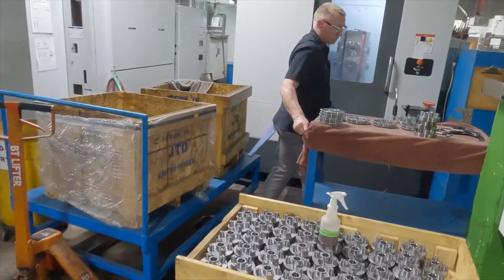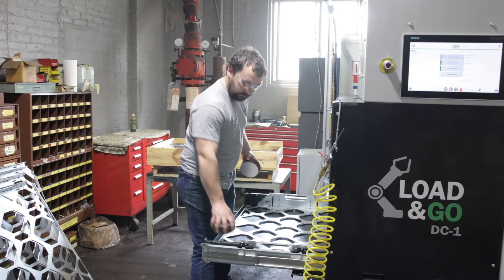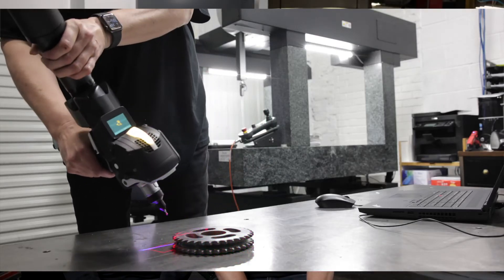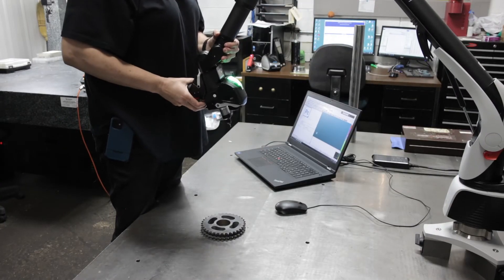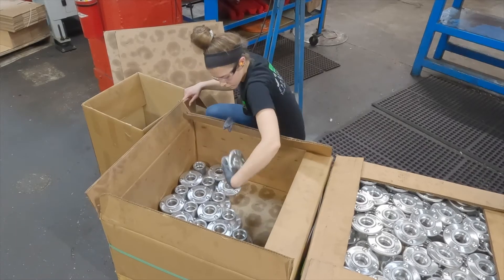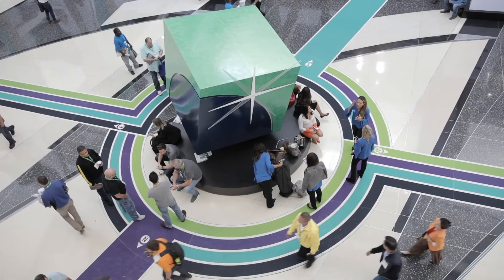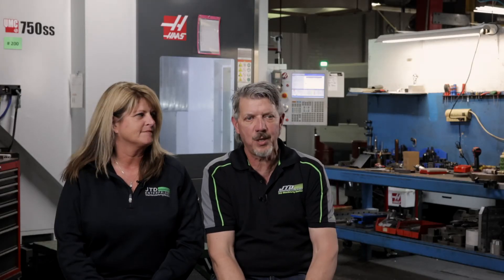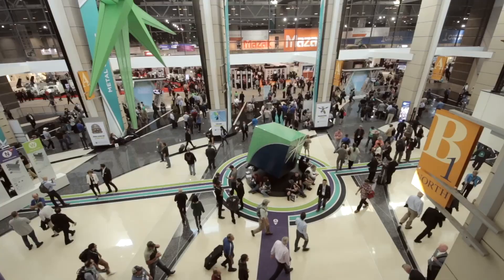Find Us at IMTS 2022 | Julie and Tom Hoban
Dreams do come true … eventually. Tom and Julie Hoban built JTD Enterprises into a successful CNC job shop and manufacturing operation. Now looking to spend more free time riding a Harley and traveling, they found the perfect couple to assume ownership. They are preparing to ride into the sunset, but not before one last ride to IMTS 2022.